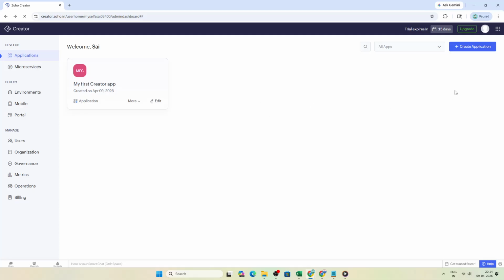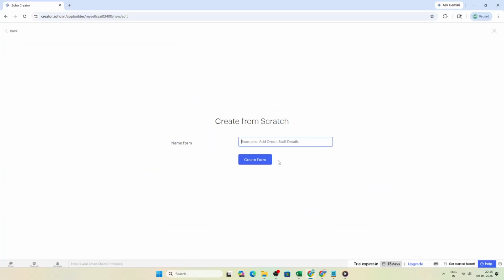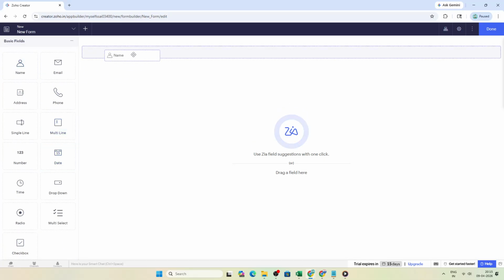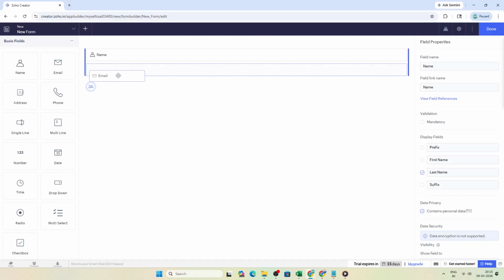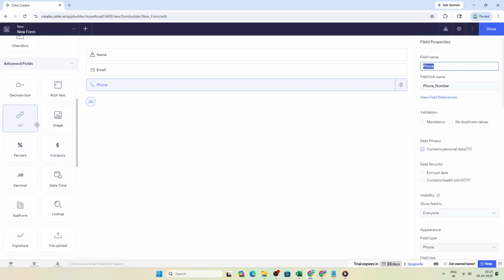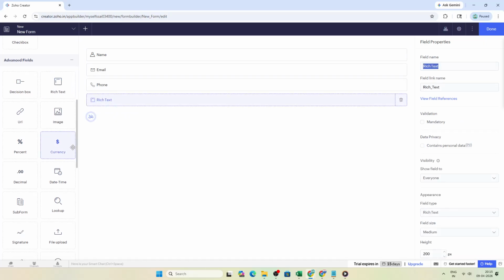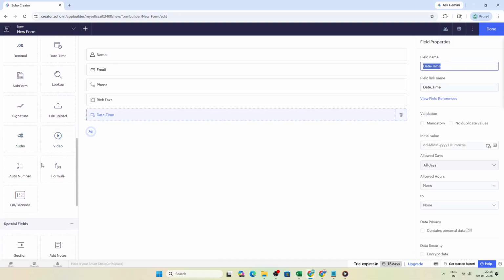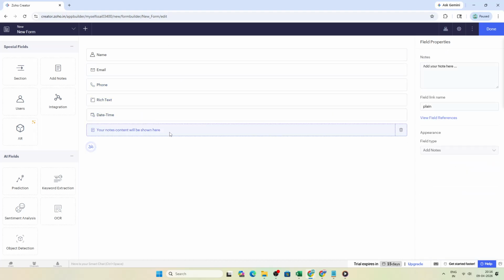How To Create Forms In Zoho Creator (Step By Step)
Learn how to create forms in Zoho Creator with this step-by-step tutorial. This Zoho Creator guide covers everything from the basics of form building to advanced field settings, helping you master low-code application development and data management.